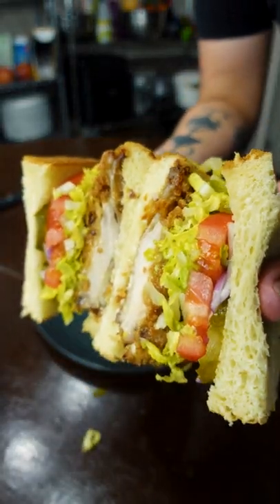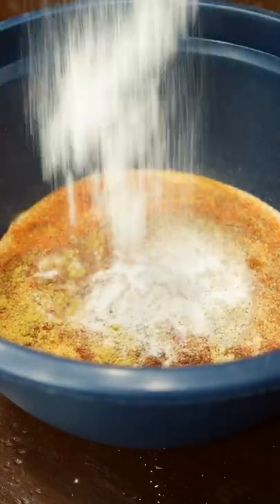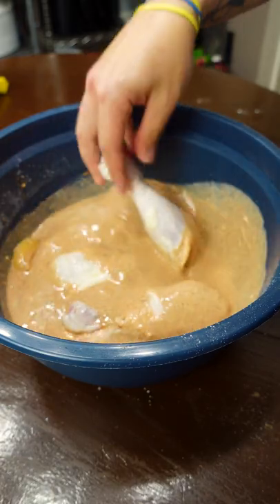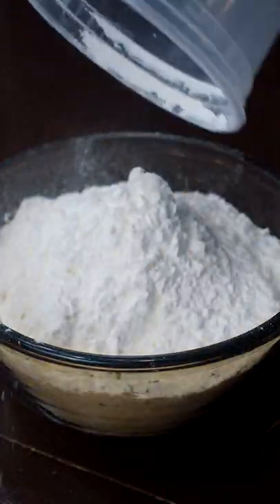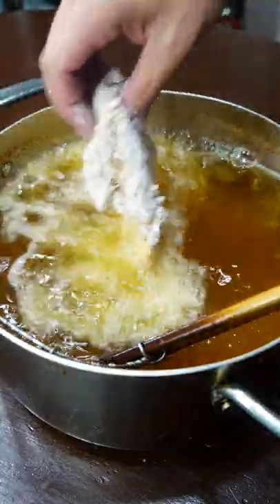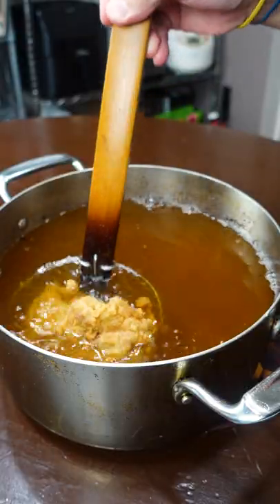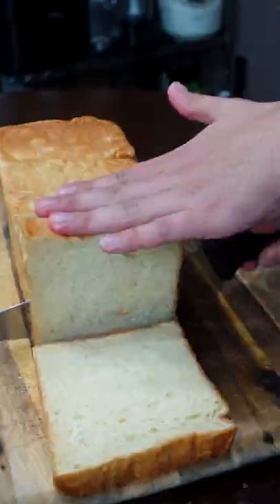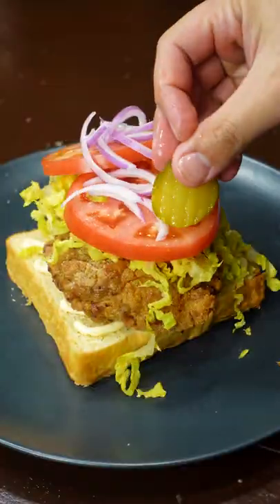The Only Fried Chicken Sandwich U Need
I upgraded the initial recipe :)
SENPAI'S FRIED CHICKEN:

BRINE:
8 Boneless Chicken Thighs (skin on preferably)
4c butter milk
1 whole lemon (juiced but use the whole thing)
6tbs ap flour
3tbs garlic powder
3tbs onion powdwr
3tbs paprika
2tbs cayenne pepper
1.5tbs black pepper
2tbs MAGIC
1.25tbs ginger
1/4c fresh rosemary

CHICKEN DREDGE:
2.5c all purpose flour
1c corn starch
1tbs MAGIC

MAGIC SEASONING
1/2c salt
2tbs sugar
2tbs MSG

- brine chicken overnight (16+ hours)
- drain off a little of the batter then go straight into the dredge, pressing it in

- fry at 300 for 4-5 minutes
- rest for at least 30 minutes
- then fry again at 325 for 3-4 minutes